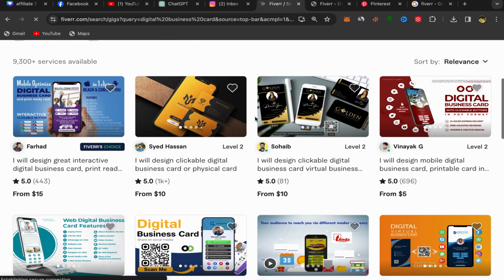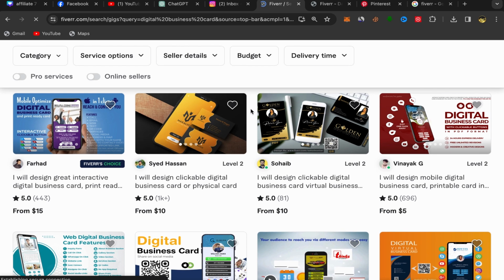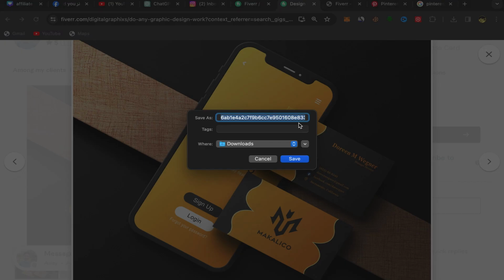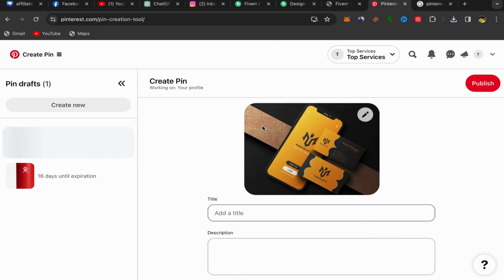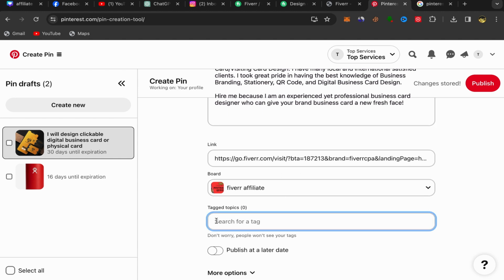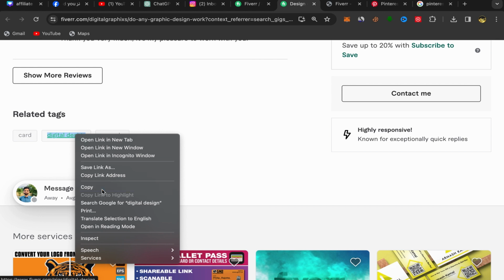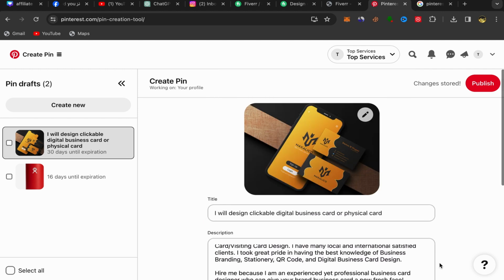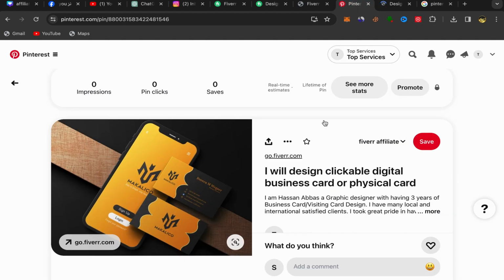"💡 Pinterest Affiliate Marketing GOLDMINE Revealed! 💰"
Ready to transform your affiliate marketing journey? Look no further! In this eye-opening video, we're diving headfirst into the world of Pinterest Affiliate Marketing, unveiling the hidden gems that can turn your efforts into a goldmine of earnings. 💎💸